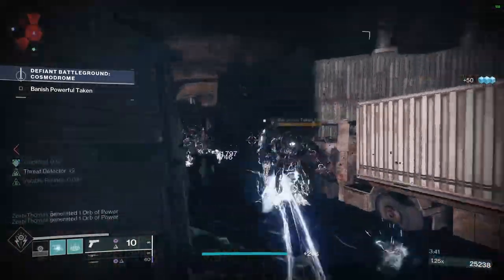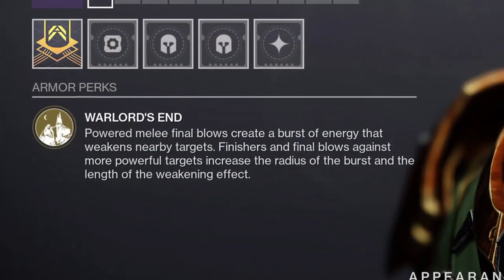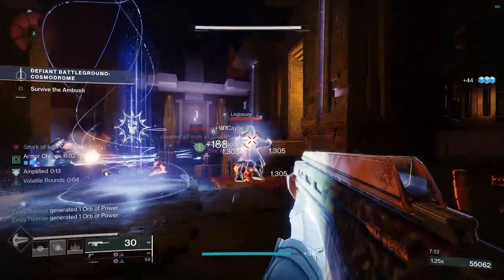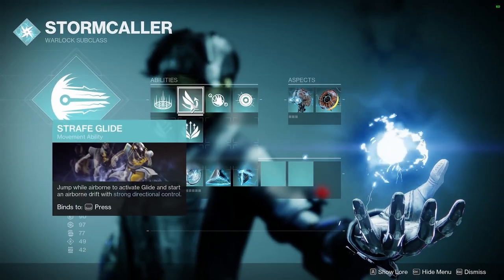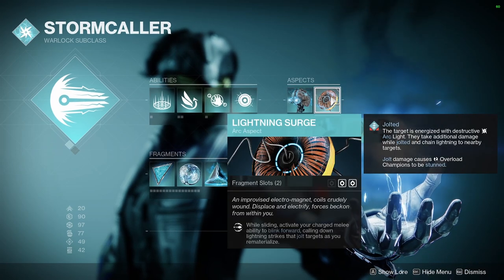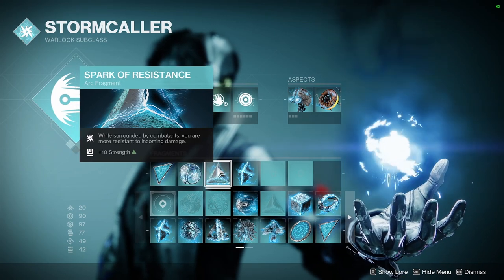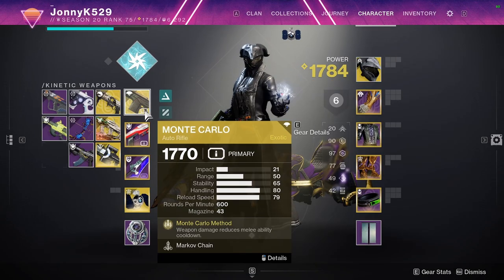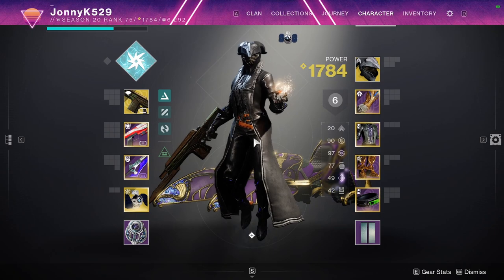This Arc Warlock build WEAKENS EVERYTHING!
Arc warlock is unfortunately a pretty difficult class to be able to do well with, unless you are playing some pretty low end content. But felwinters helm definitely helps it out a bit.